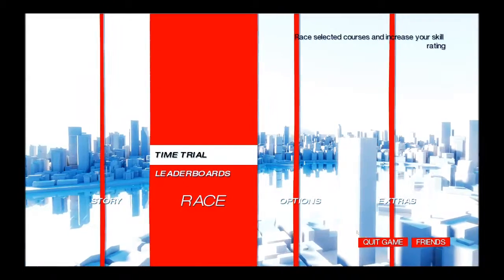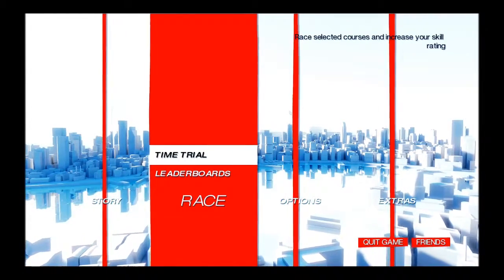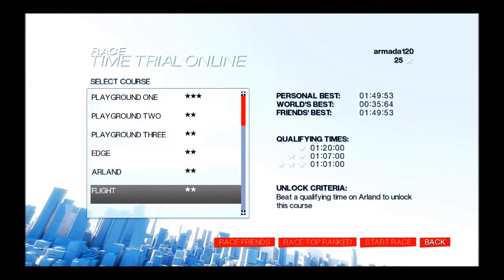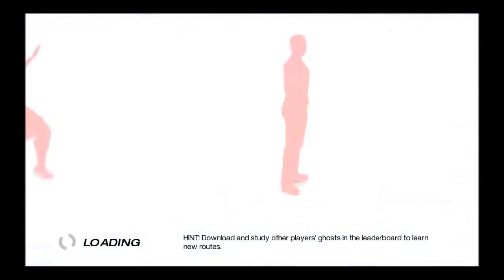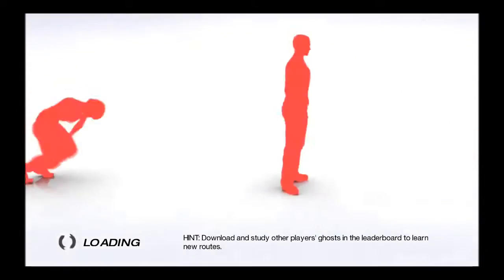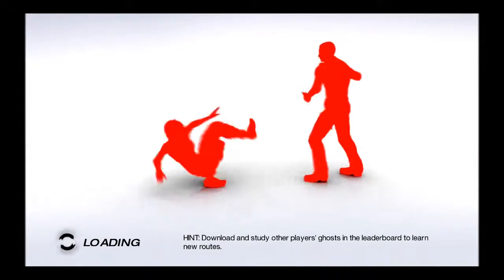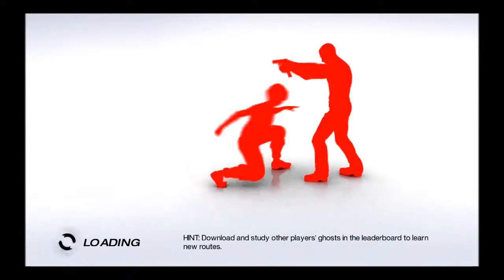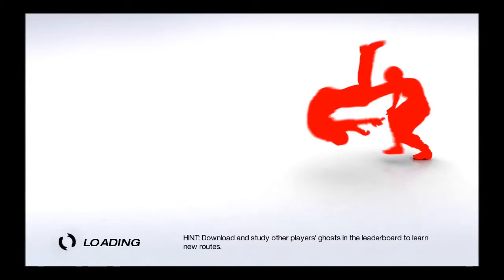Update Video: Why There Haven't Been New Videos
This video quickly explains the lacks of uploads.